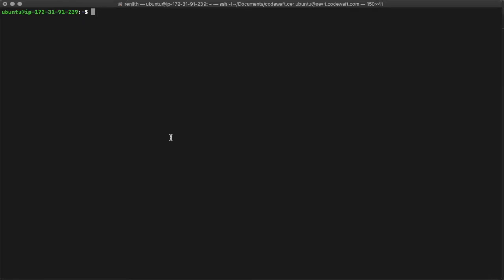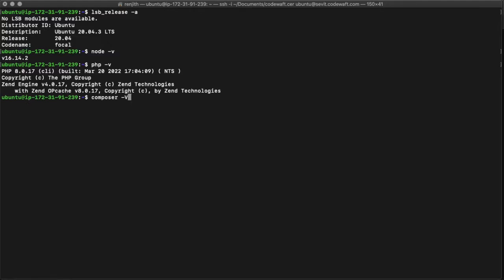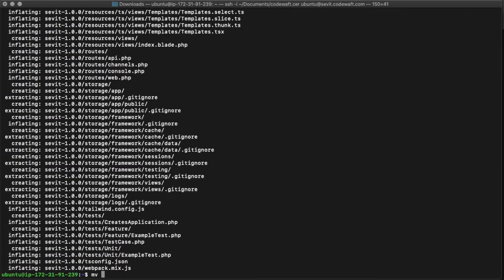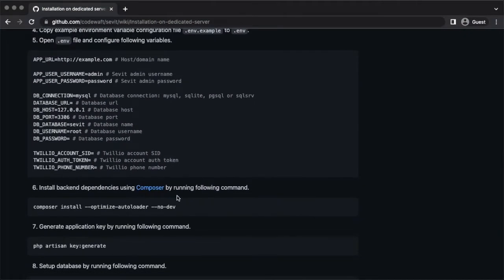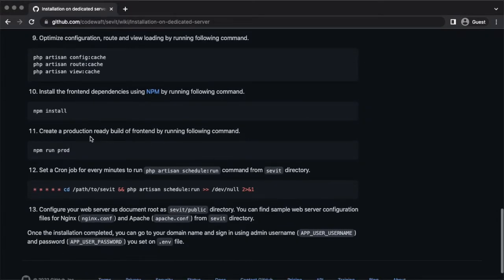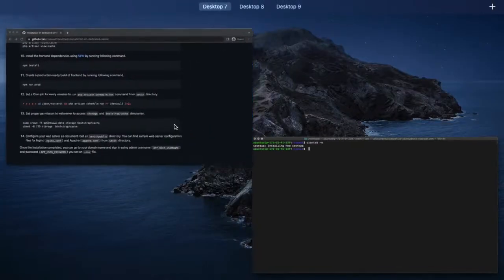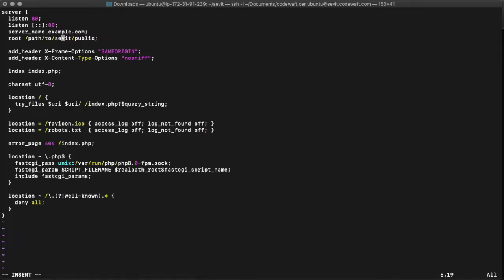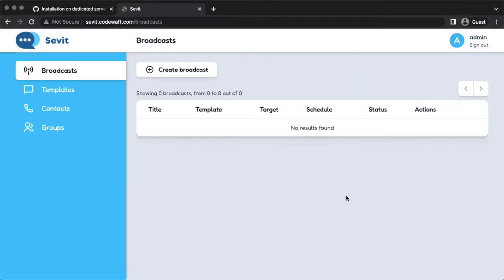How to Install Open-source SMS Marketing App Sevit on Dedicated Server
Sevit is a free and open-source web application for text message (SMS) marketing. Sevit helps to manage contact groups, contacts, message templates, and broadcasts.